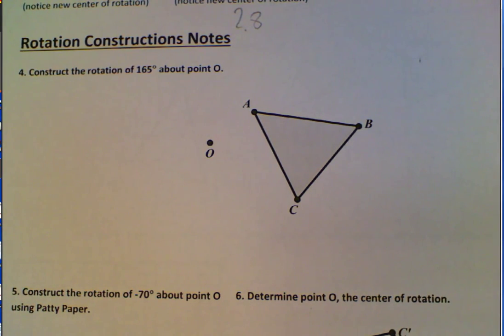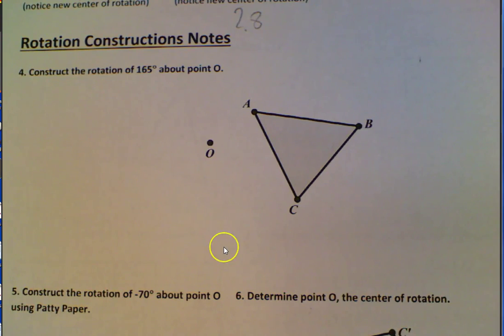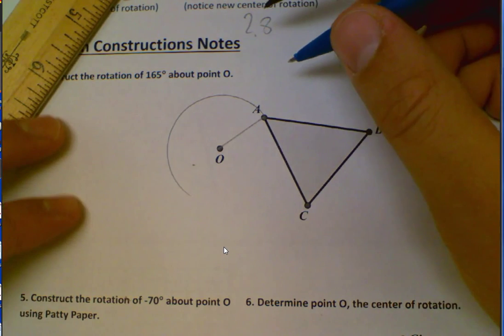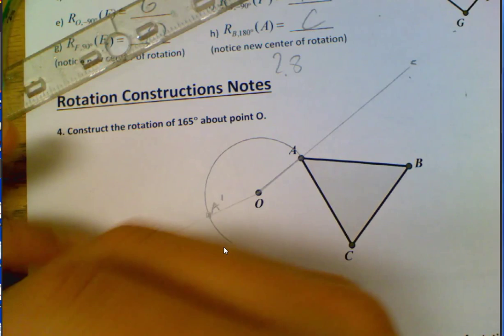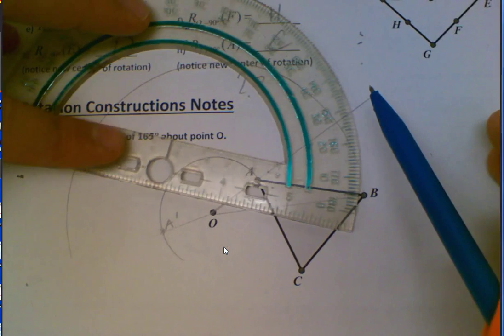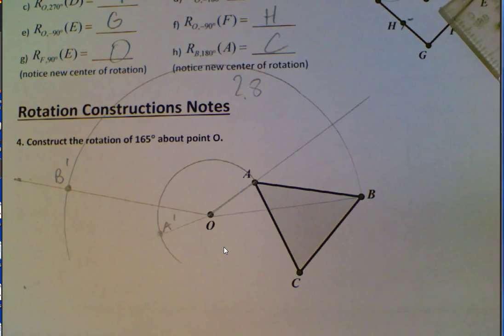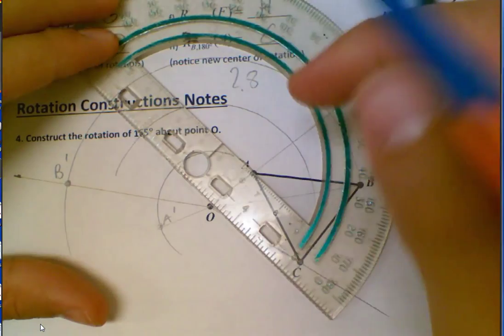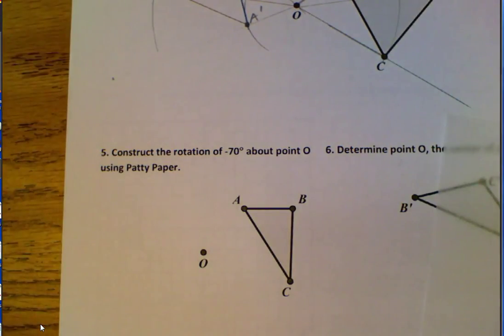Lesson 2.8 Constructing a rotation